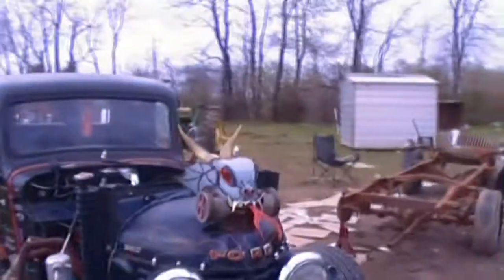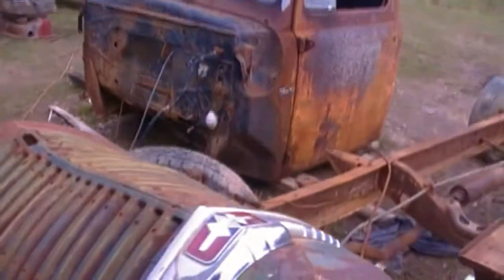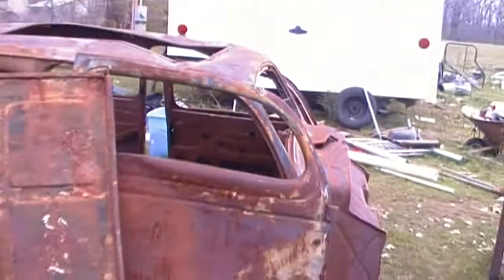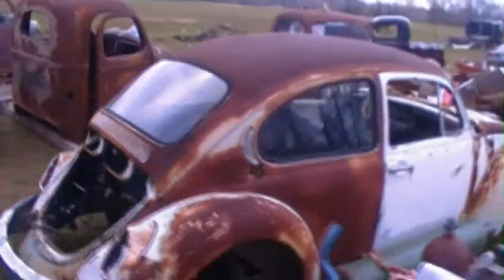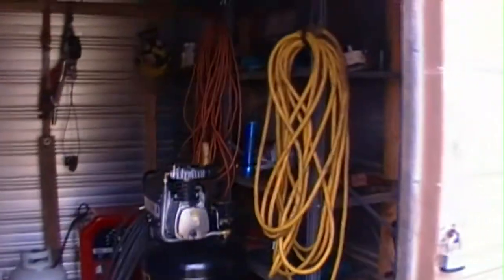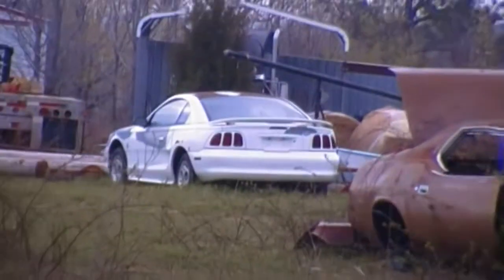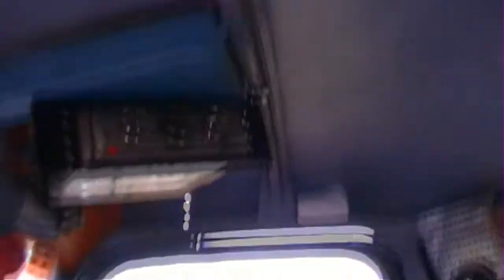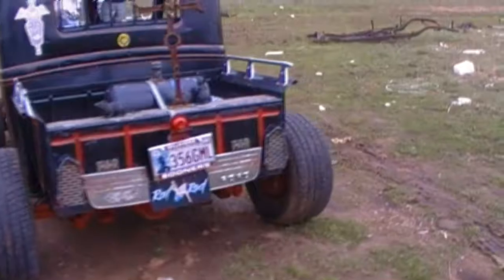house of rat vido_Converted.wmv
rat rods